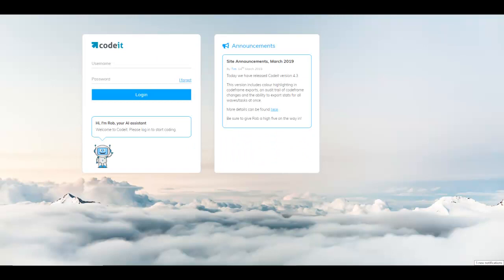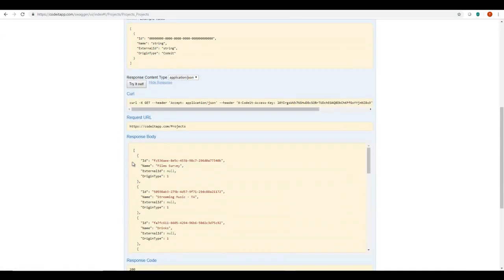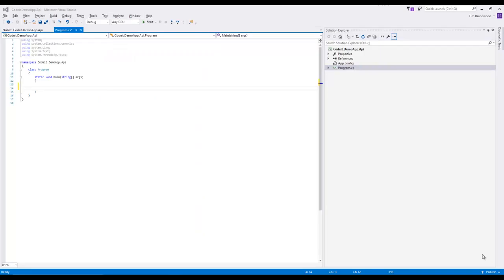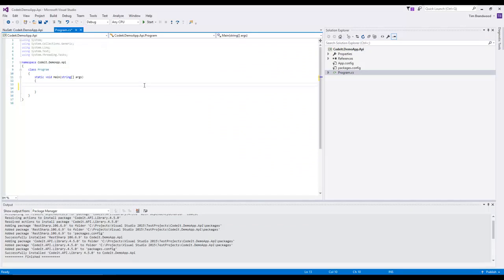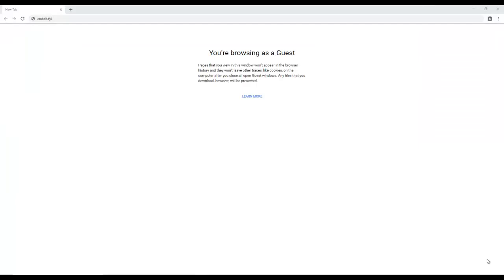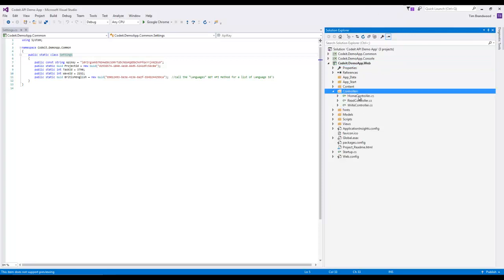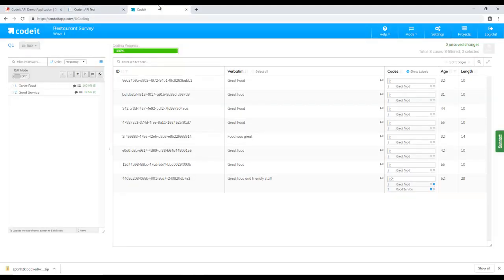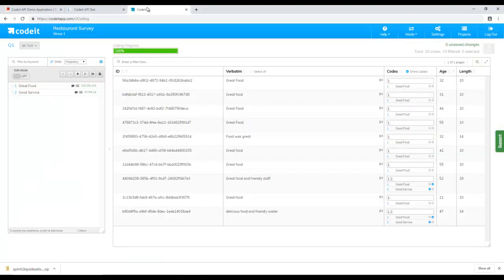Beyond the import wizard!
How to set up and use the Codeit API - a technical guide